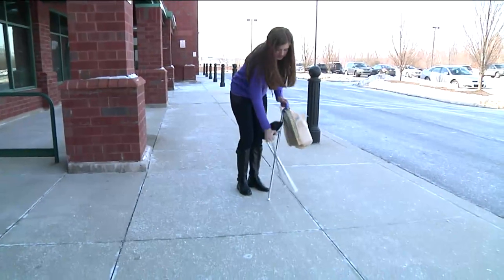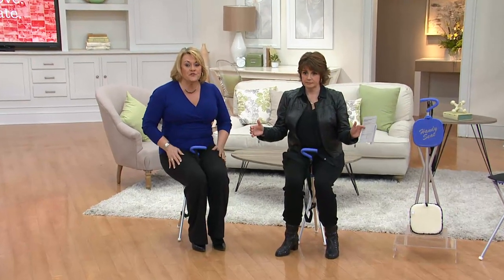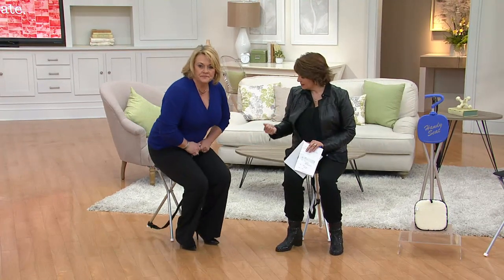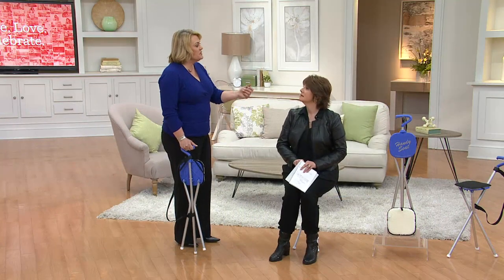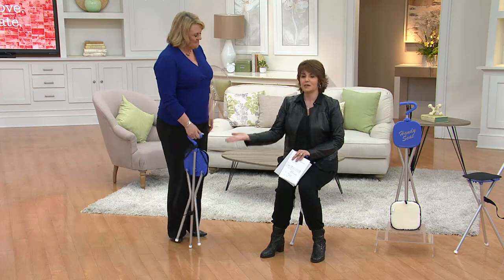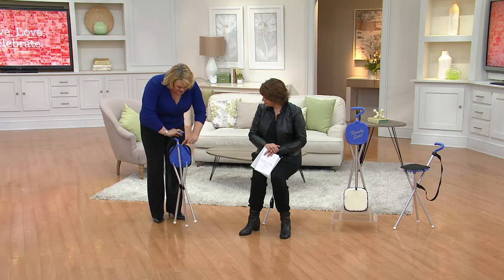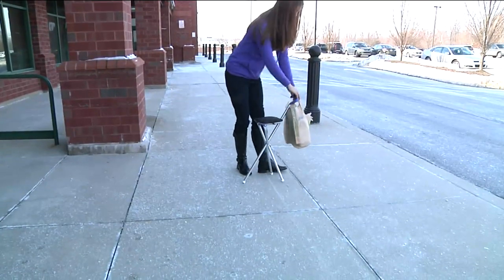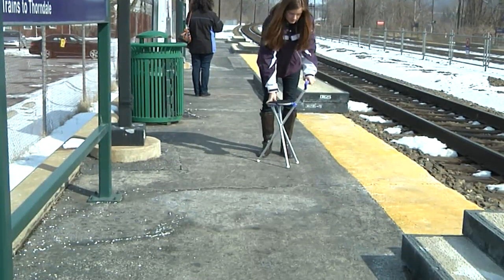Handy Seat 2-in-1 Walking Stick and Portable Seat with Strap with Jill Bauer